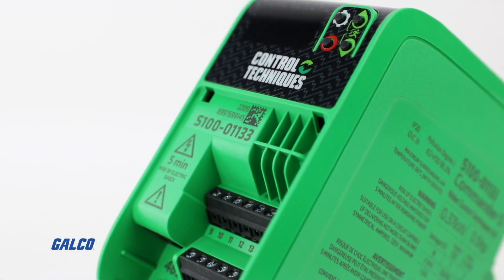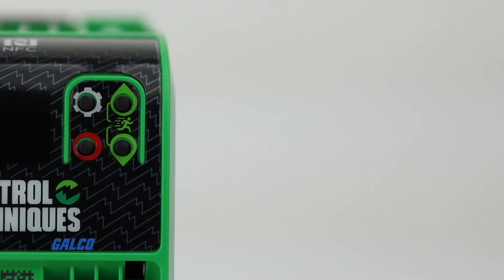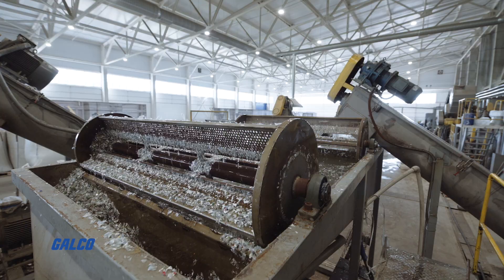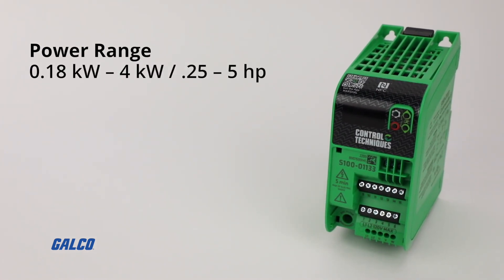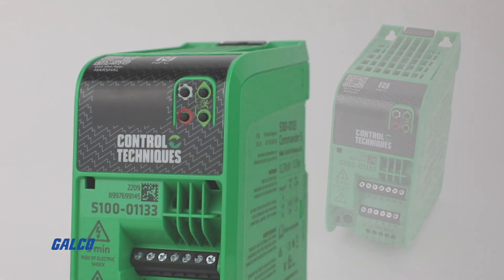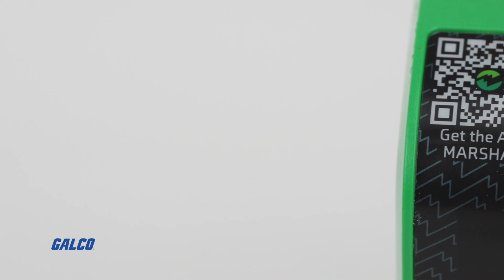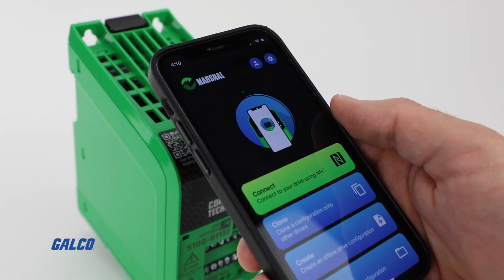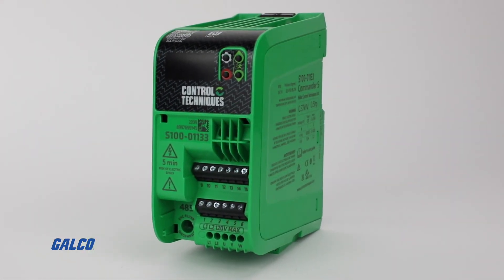Control Techniques Commander S100 AC Drive | Galco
The Commander S100 from the drive obsessed Control Techniques, is a revolutionary, reliable, and cost-effective AC Drive designed for general purpose applications, with ease of use in mind and the goal of: “Making simple applications, simple.”
Ideal for usage with applications involving:
• Fans, Pumps, & Compressors
• Conveyors, Treadmills, Automatic Doors & Barriers (Moving)
• Mixers, Crushers, Agitators (Processing)
This compact drive can be easily installed through simple click-on/click-off DIN rail mounting, allowing you to save space and have easy access to terminals.
Boasting a power range of 0.18 to 4 kW / 0.25 to 5 hp and input frequency range of 45 to 66 Hz, the Commander S100 also has an IP20 rating, guaranteeing durability and high performance during the drive’s life cycle.
The Commander S100 is available in 100V, 200V, and 400V options, with operating modes like:
• Linear V to F
• Square V to F
• Resistance Compensation
Control Techniques is the also the first drive supplier to implement the NFC technology as standard on a drive and offer the Marshal app interface at no extra cost.
Once you connect your smartphone to the drive through the app, you can transfer data in less than a half second.
Making connecting, commissioning, cloning, and sharing drive parameters and configurations as easy as app, tap, go!